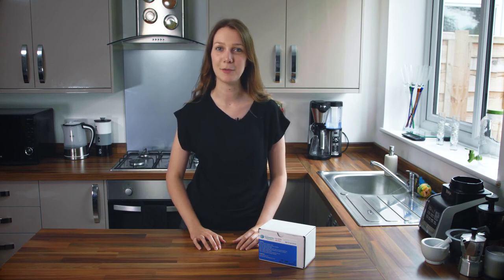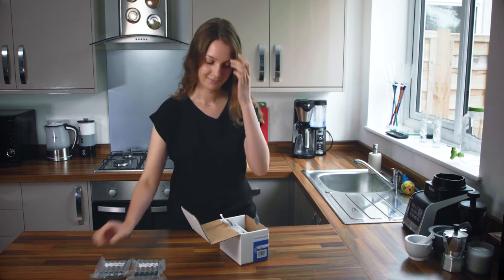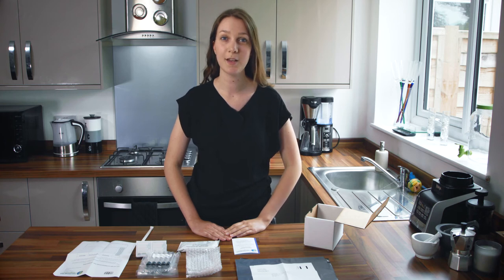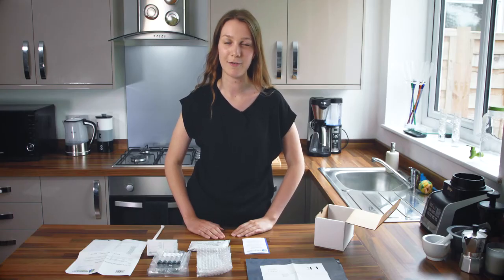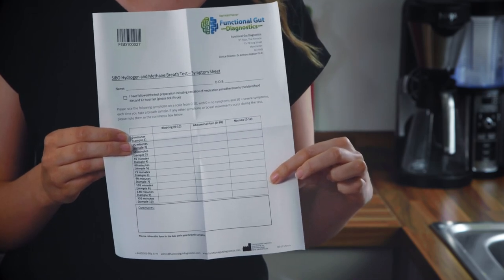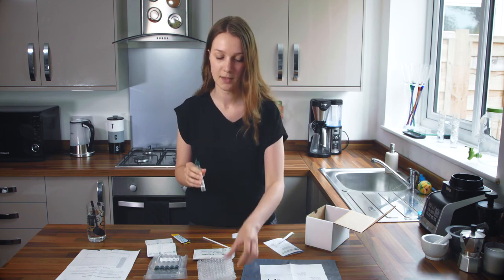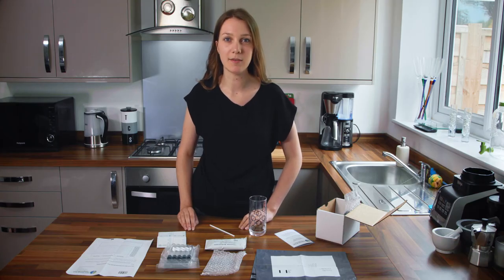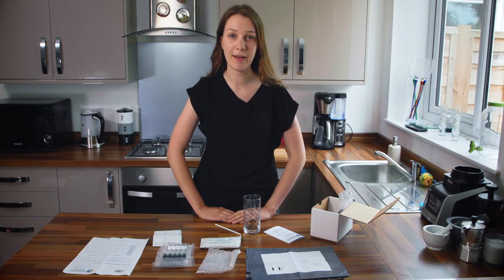SIBO Postal Breath Test Kit Instructional Video